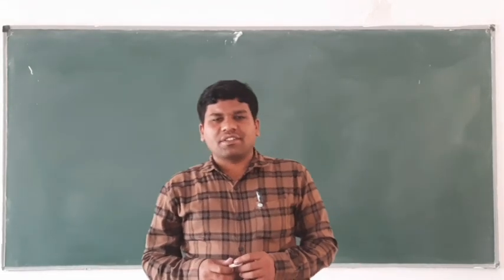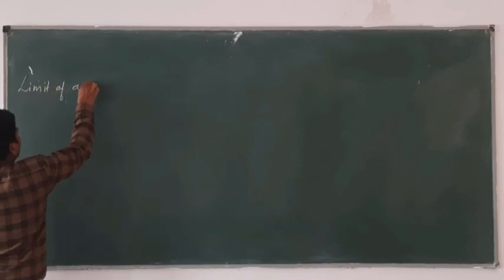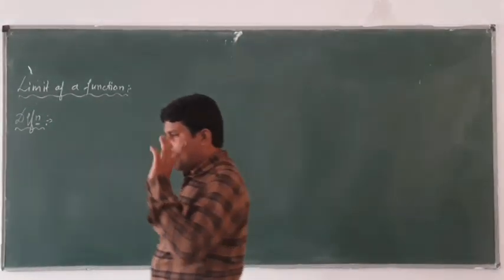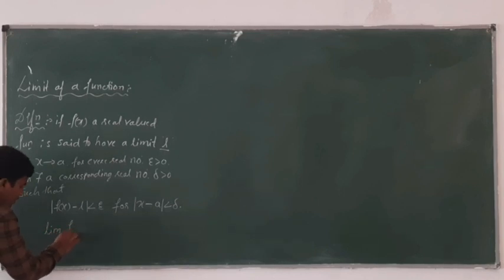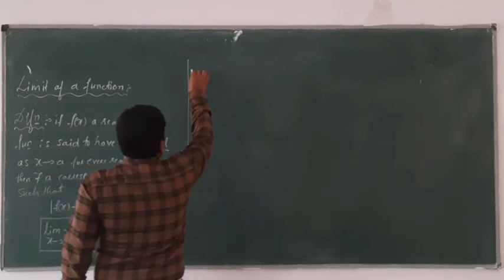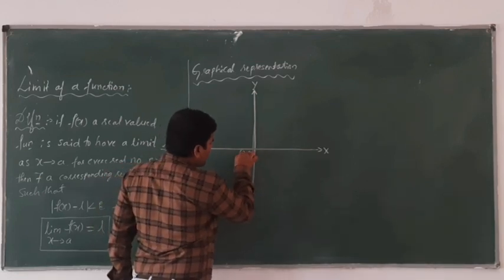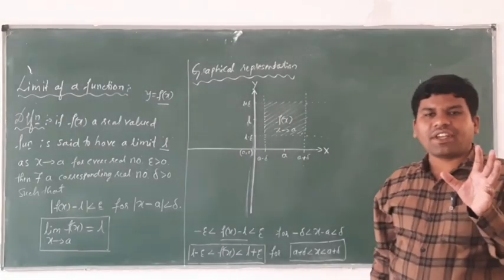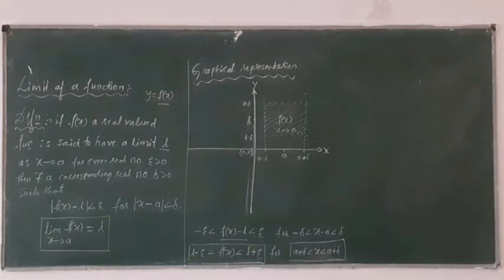LIMIT OF A FUNCTION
Definition and Graphical representation